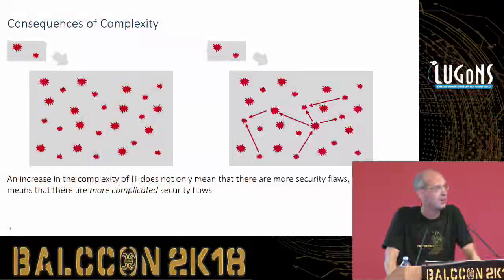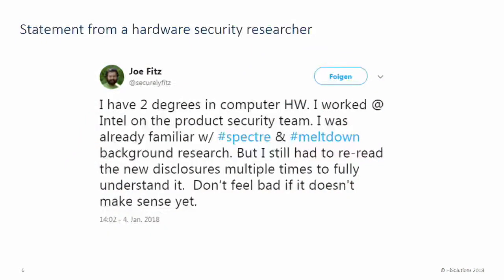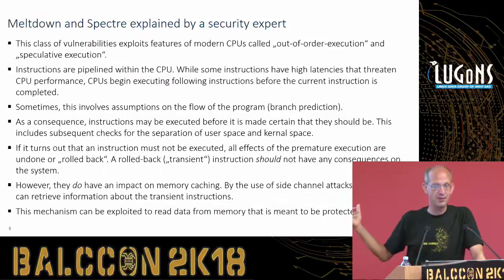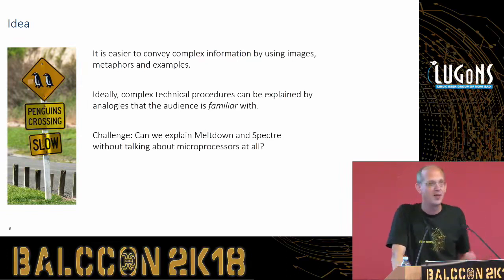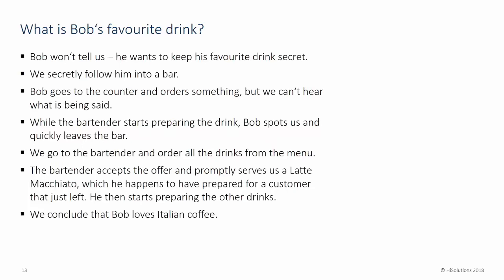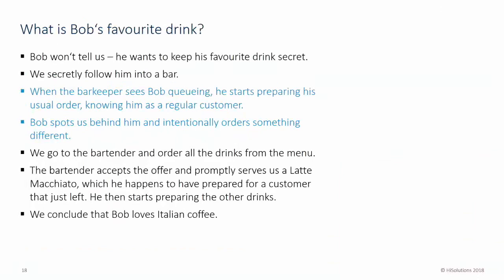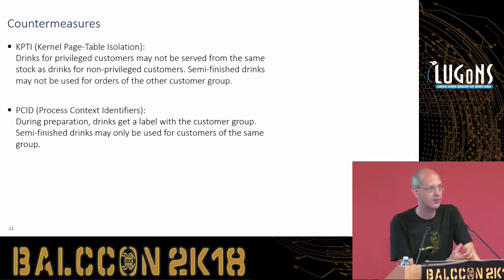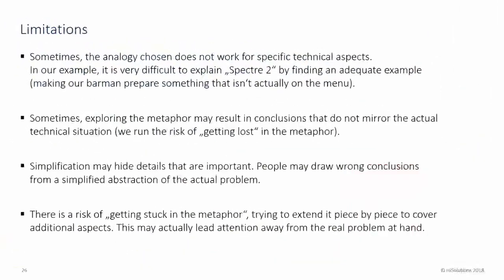Frank Rustemeyer Spectre and Co For Mere Mortals